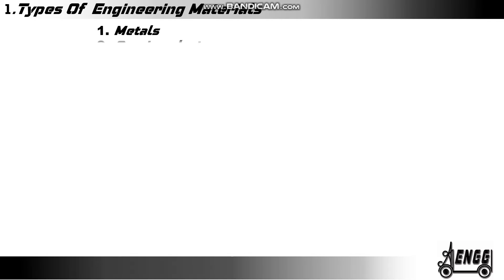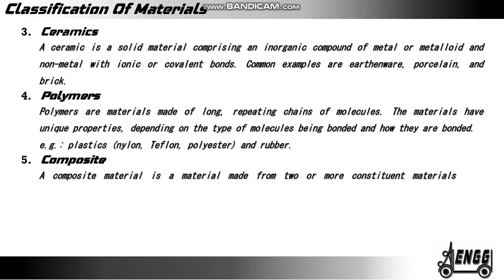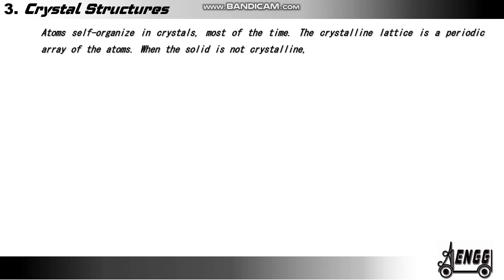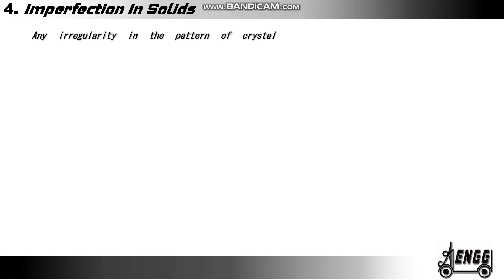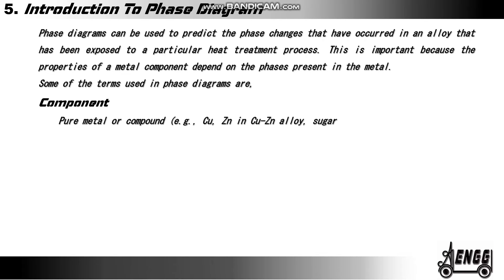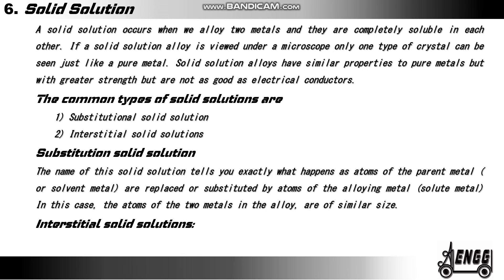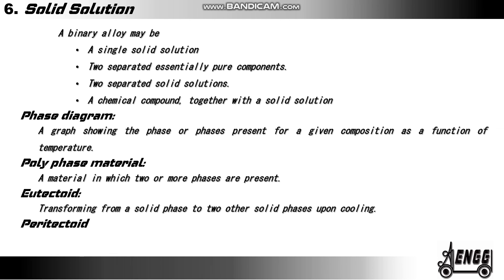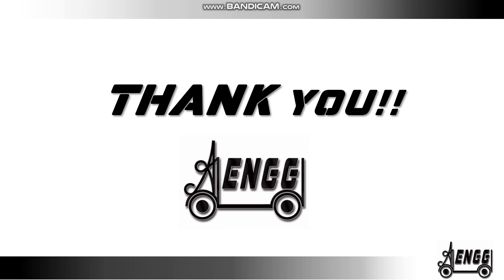Material Science AJJ Engg Part #1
This video explains about Material Science.Video deals with the following,
          1. Types of  Engineering materials
          2. Type Of Bonding
          3. Crystal Structures
          4. Imperfection In Solids
          5. Introduction To Phase Diagram
          6. Solid Solution